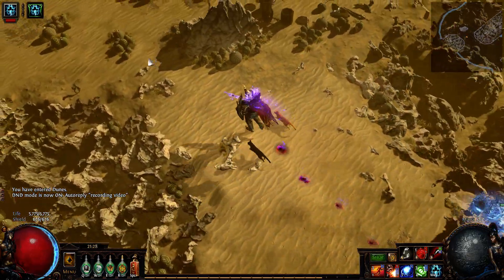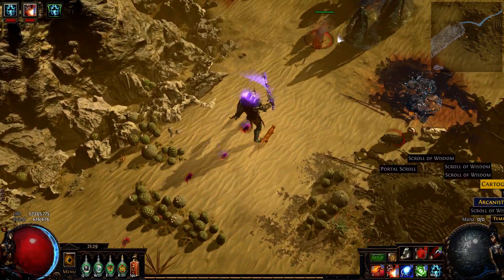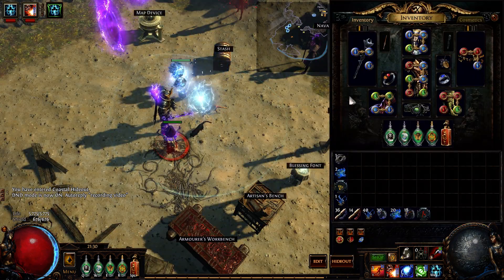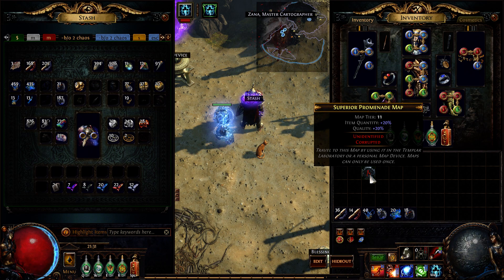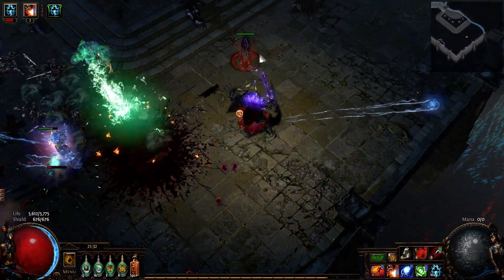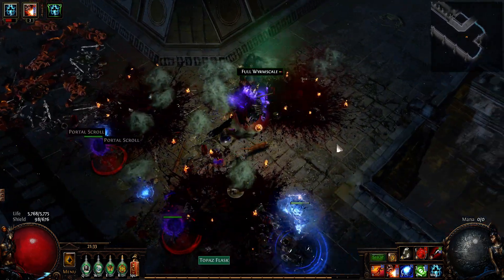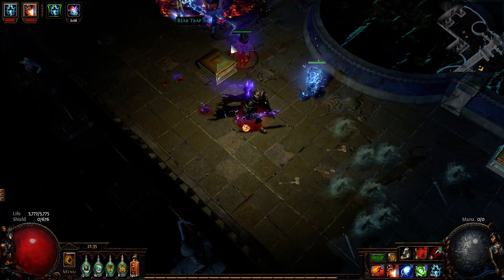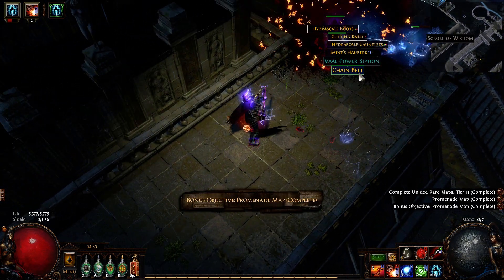[Path of Exile 3.1] DD totems in Red Maps! Build Diary pt 4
if you're new to the game!